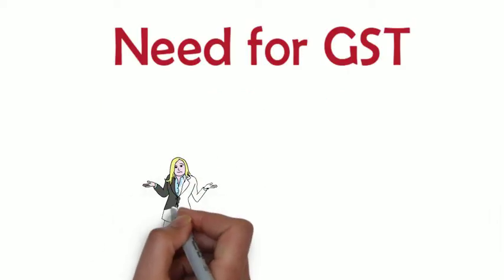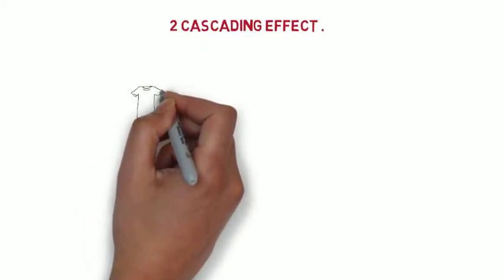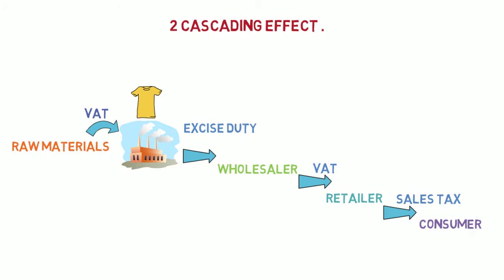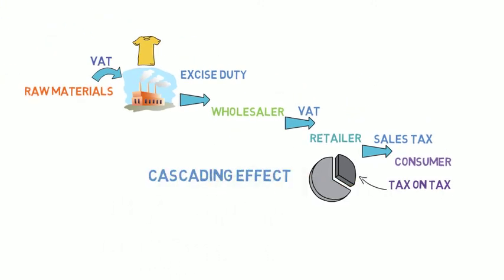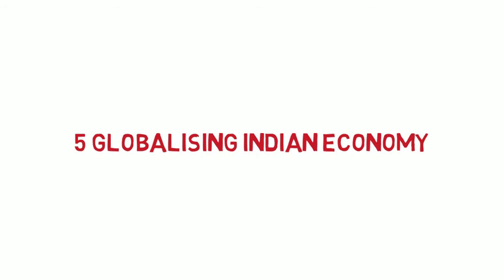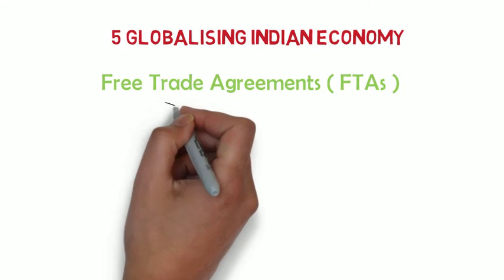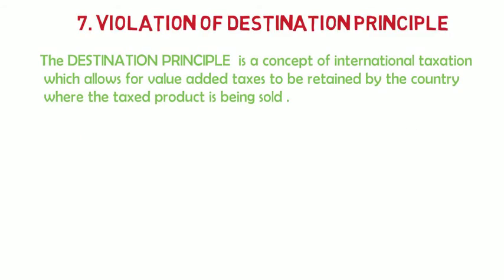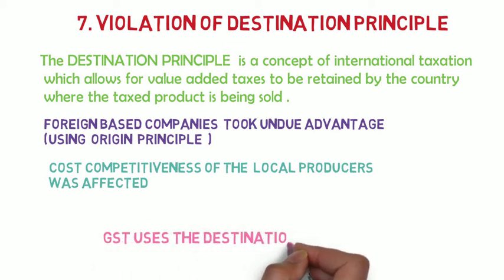Why was GST Introduced ?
what were the issues in the earlier indirect tax regime ?
UPSC Economy for Prelims .